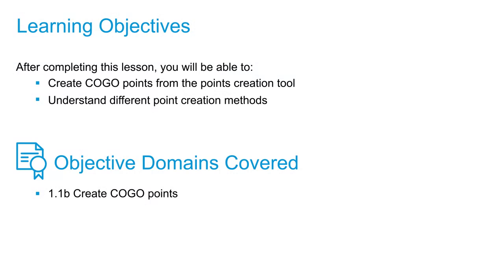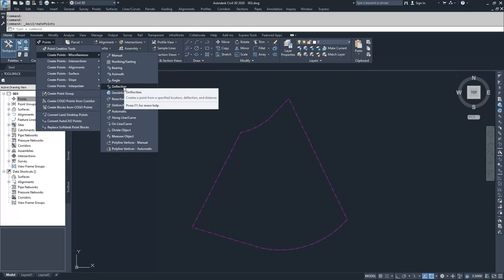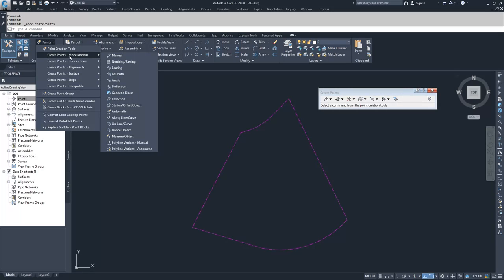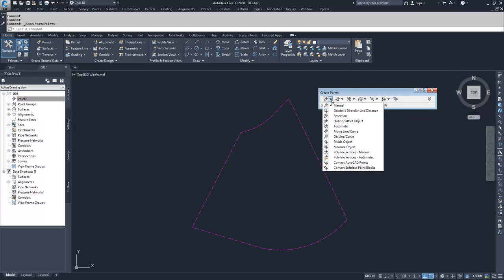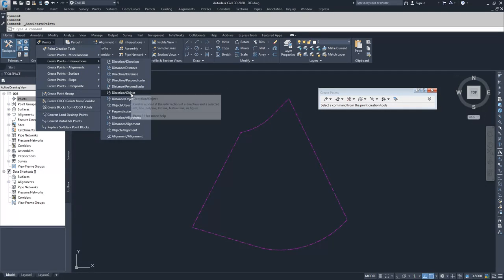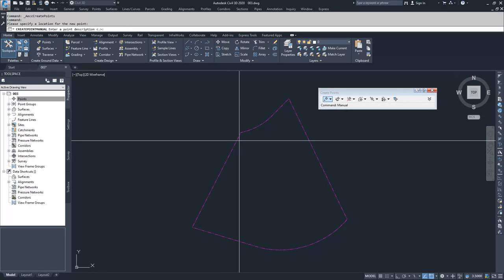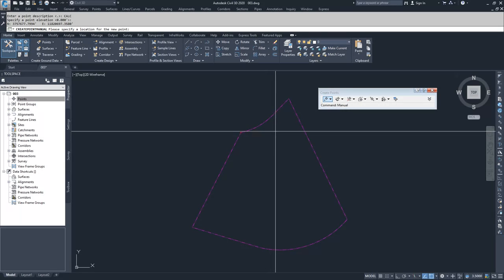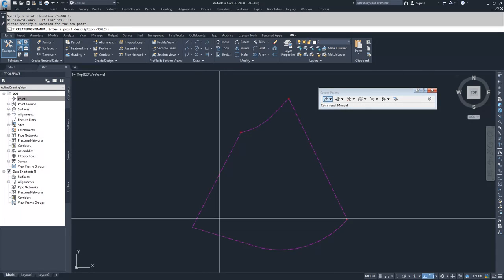AutoCAD Autodesk: Create COGO Points